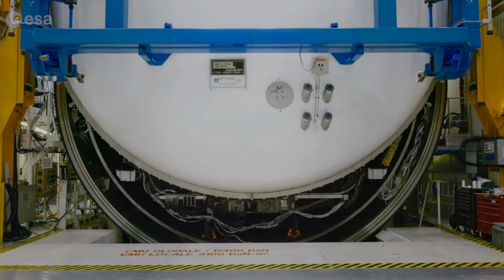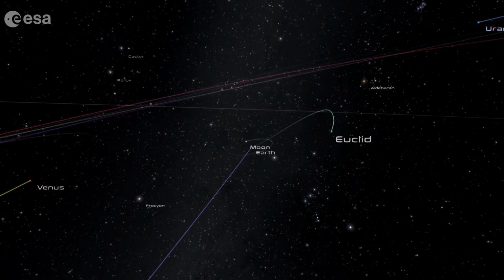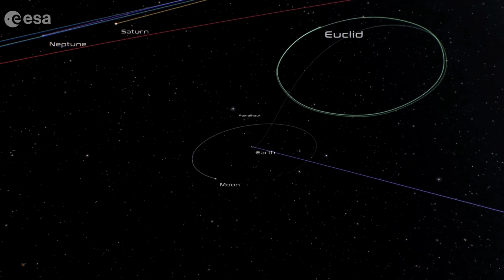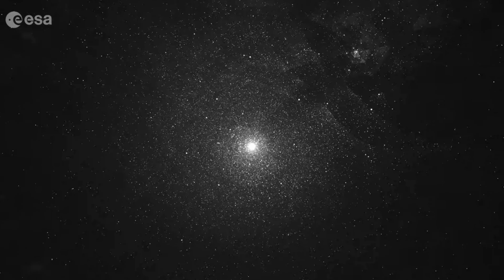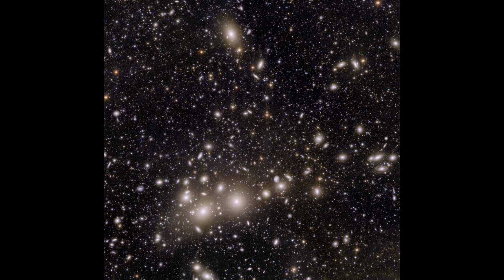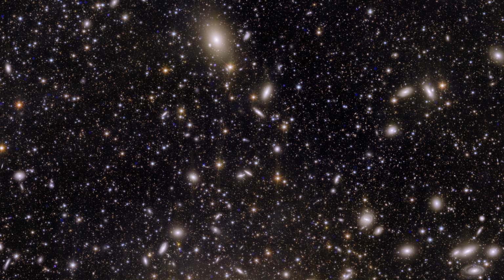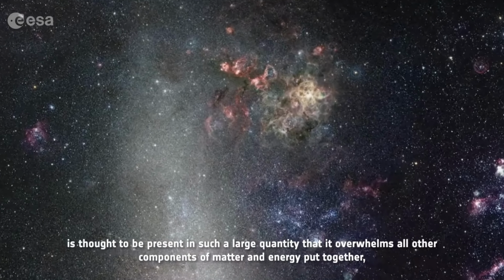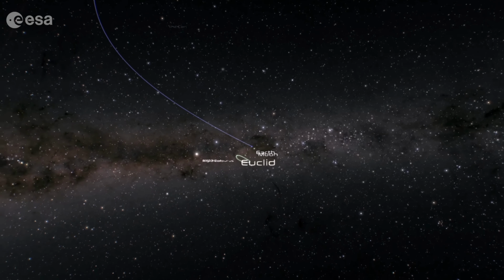Euclid Space Telescope: Dark matter-hunter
Embark on a cosmic quest with 'Euclid Space Telescope: Dark Matter-Hunter,' a pioneering mission led by the European Space Agency (ESA) with contributions from NASA, designed to unravel the universe's most elusive mysteries: dark matter and dark energy. Unlike its counterpart, the James Webb Space Telescope, which seeks to explore the universe's earliest galaxies, Euclid is set to map the geometry of the dark universe with unprecedented precision.

Discover how the Euclid telescope is engineered to measure the cosmic web on a large scale, aiming to understand the role of dark energy in the universe's accelerating expansion and the nature of dark matter, which together compose most of the universe's mass-energy content. This video delves into the technological marvels behind Euclid, comparing its objectives and capabilities with those of the James Webb Space Telescope to highlight how each plays a unique role in our comprehensive understanding of cosmic phenomena.

Join us as we explore how the Euclid mission, set to launch in the near future, will provide critical data that could answer fundamental questions about the universe's structure, origins, and fate.

00:00 Intro
00:40 Euclid's Orbit and Location in Space
01:10 The Technical Prowess of Euclid
01:43 Euclid's Unique Approach and Capabilities
02:20 The Quest for Dark Matter and Dark Energy
02:52 A Milestone Image: The Perseus Cluster
04:17 Beyond Dark Matter: Euclid's Broader Impact
04:41 Outro

📷 Photos and Media
ESO Acknowledgement: VST/Omegacam Local Group Survey
NASA/Goddard Space Flight Center
ESO